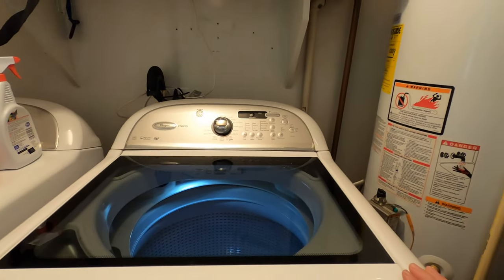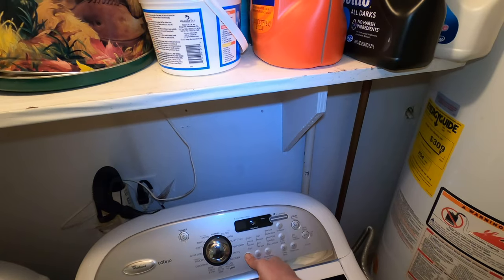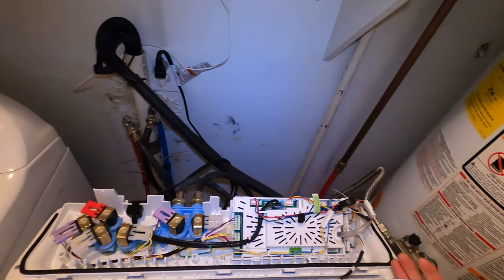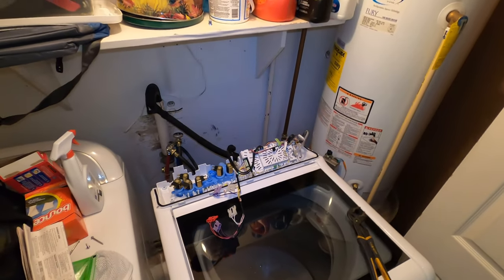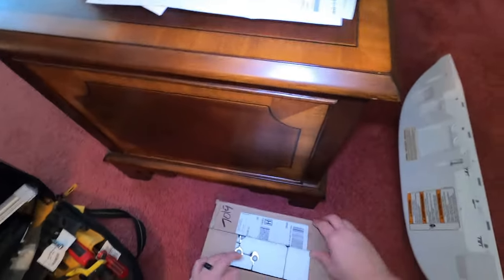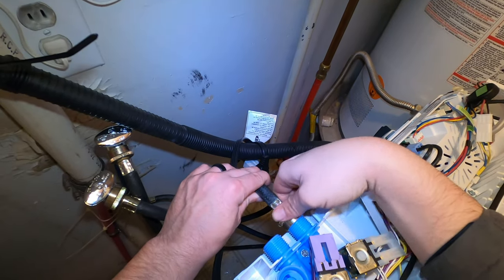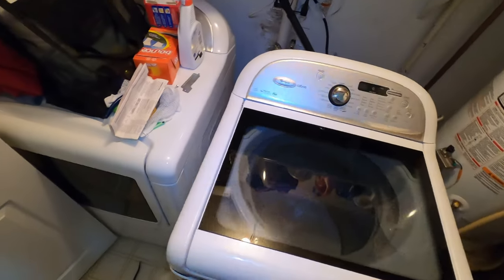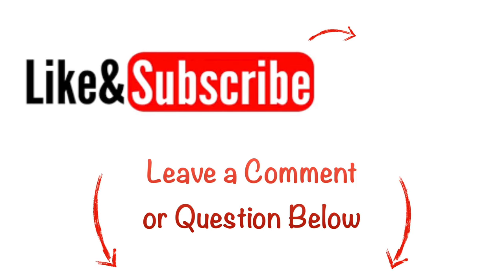Whirlpool Cabrio / Maytag Bravos Washer Leaking (hard to find leak) Diagnosis and Repair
List of part with links if you happen to need them
Links

This Video will show you how to find a leak on your maytag bravos or whirlpool cabrio washer.  The leak is caused by the valve which is an interesting little find here.  It was common to find this on these models and can be hard to find unless you know the shortcut and this will show you how to get into diagnostics to test what you need to test to find the leak.